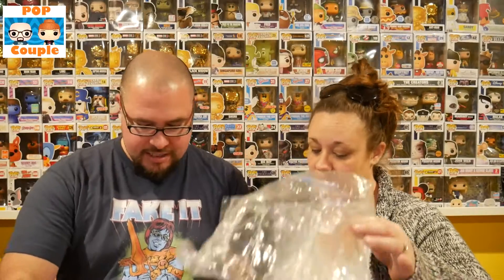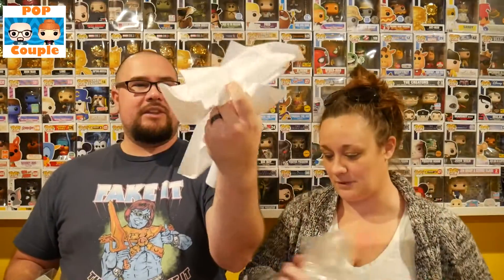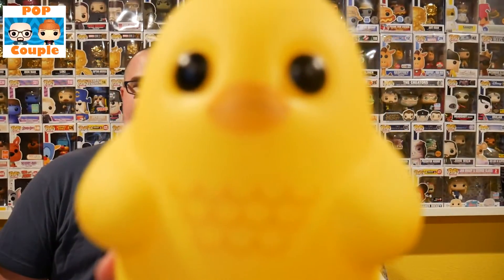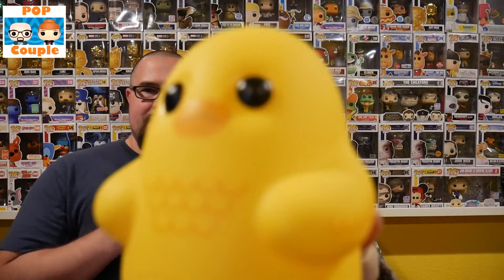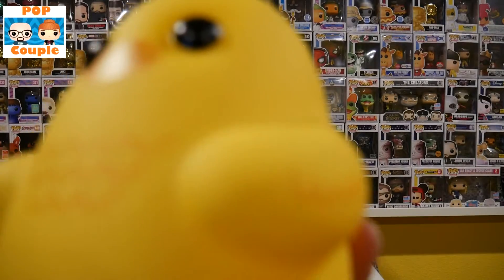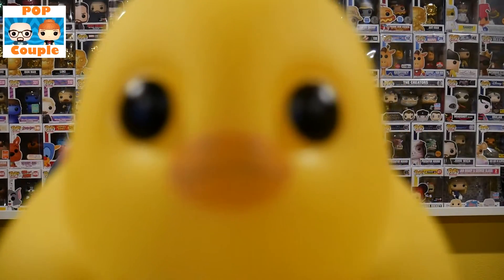Mail Call! What did we get?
We got a couple of deliveries! One is from Ebay, the other Bimtoy. What did we get? Join us and find out.

Send Letters or Packages to:
Pop Couple